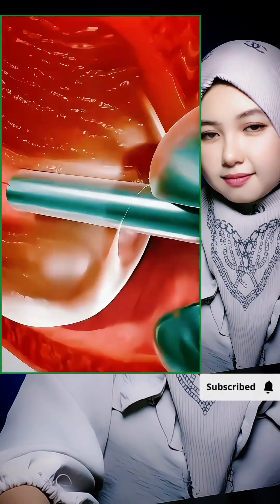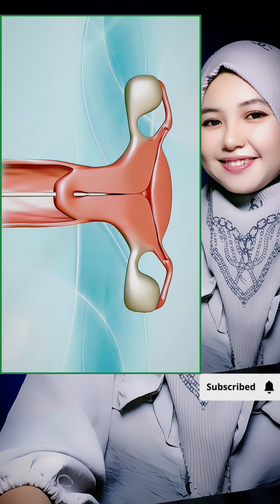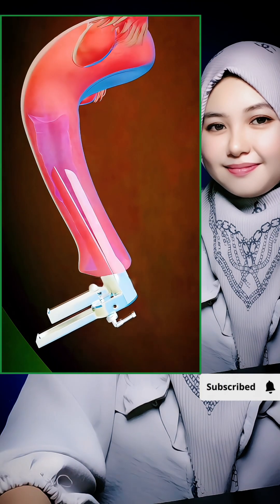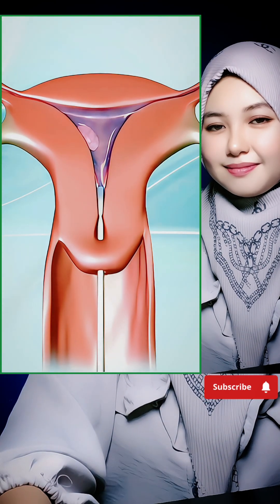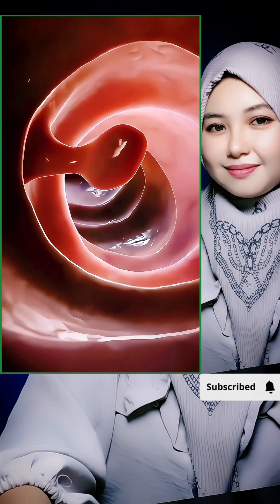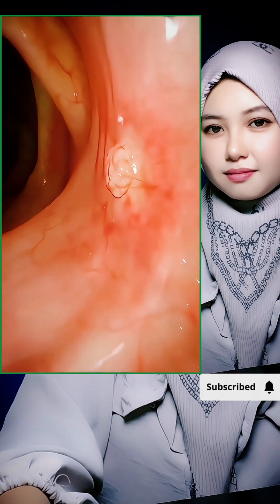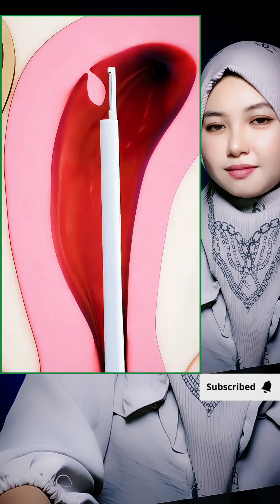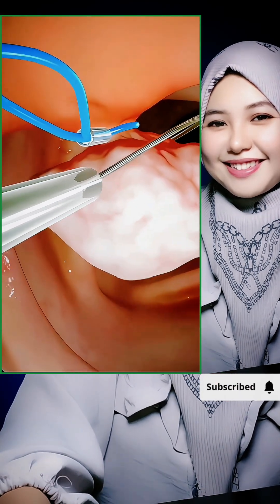Hysteroscopic Polypectomy (3D Animation)hysteroscopic